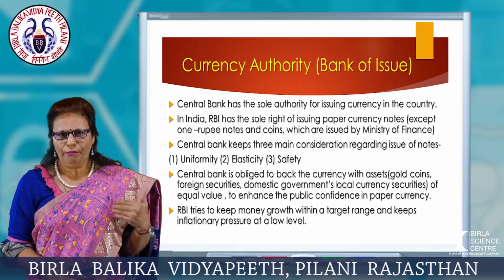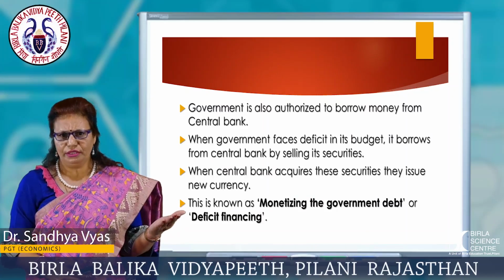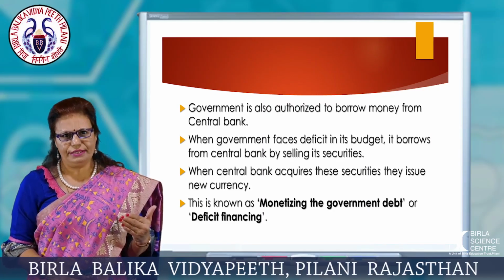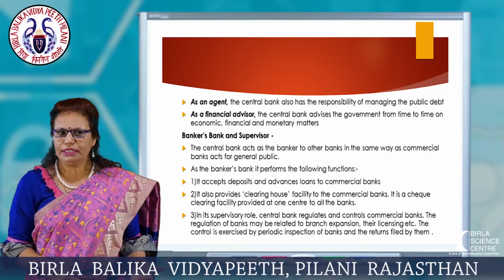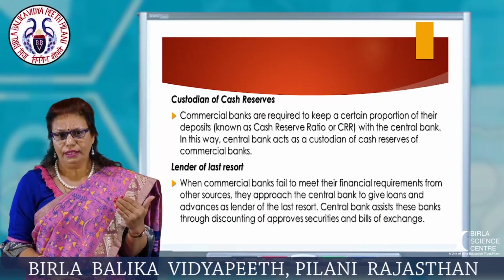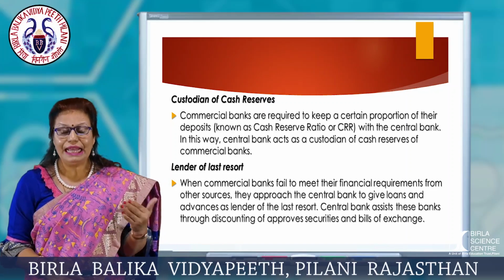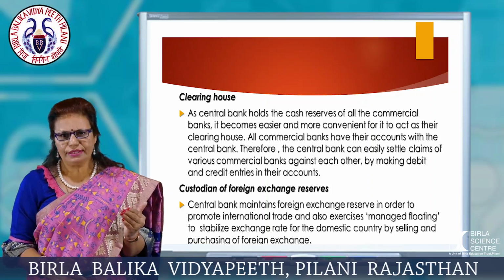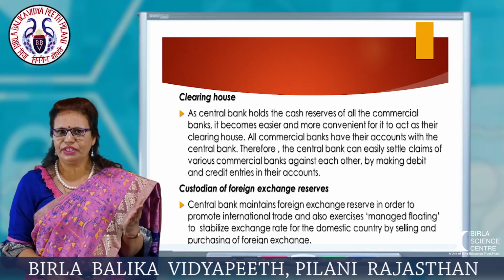Functions of Central Bank | Economics | Dr. Sandhya Vyas | PGT Economics | BBV, Pilani (Raj.)